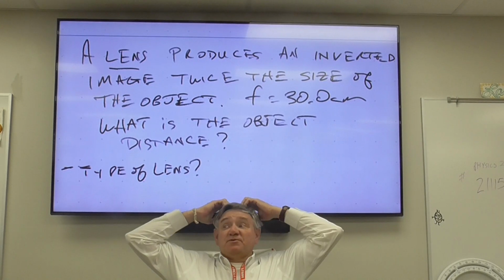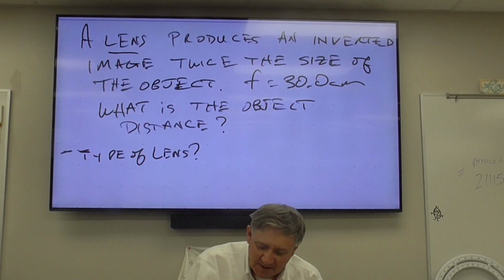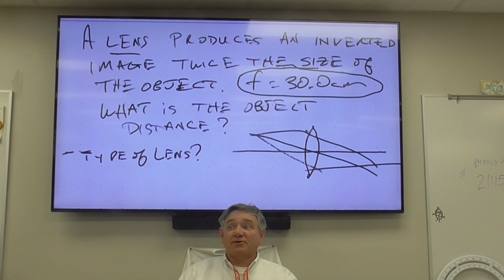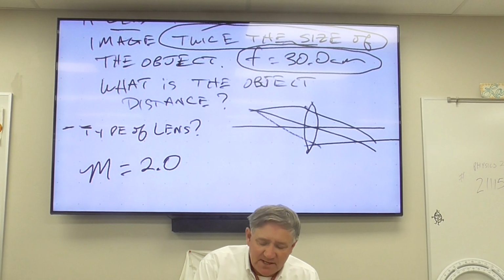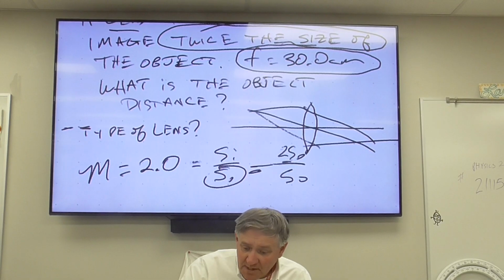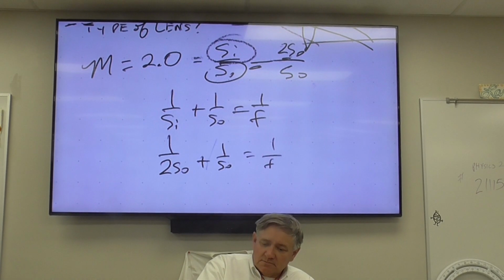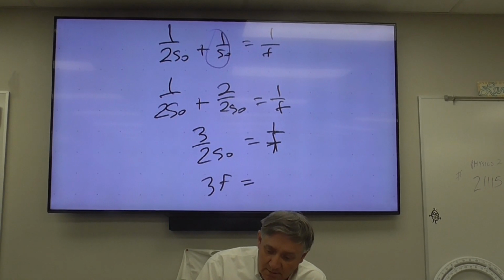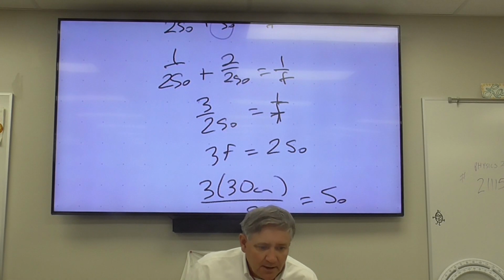AP Physics Feb 10 2025 Part 6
Introduce Assignment 18-3